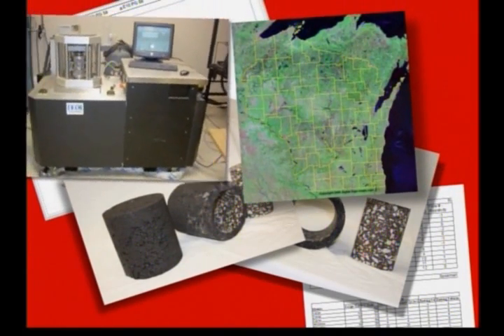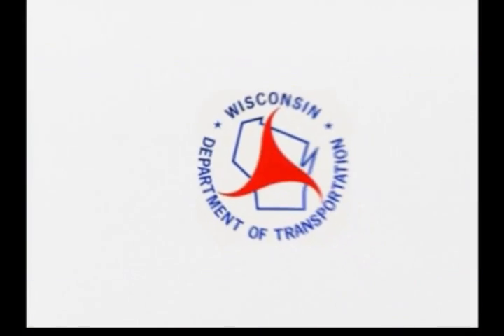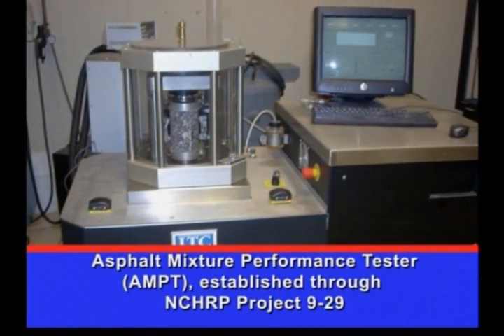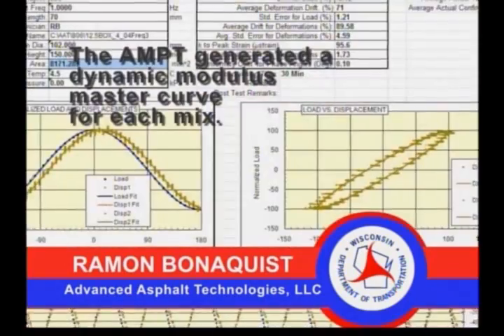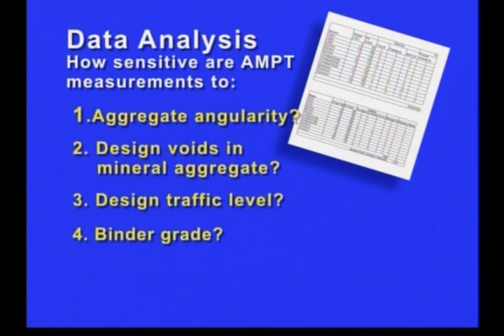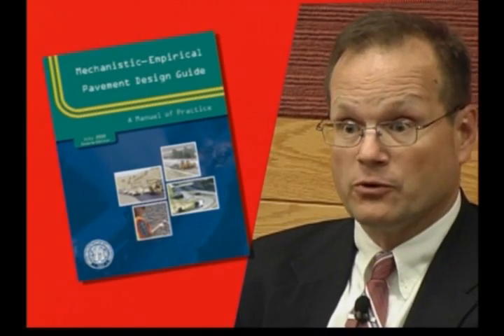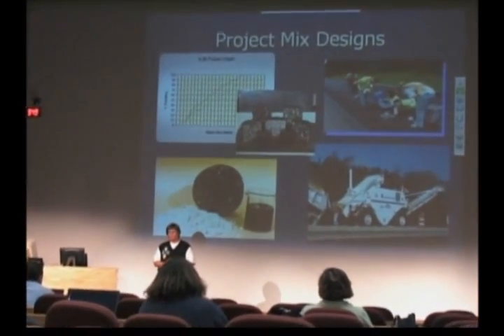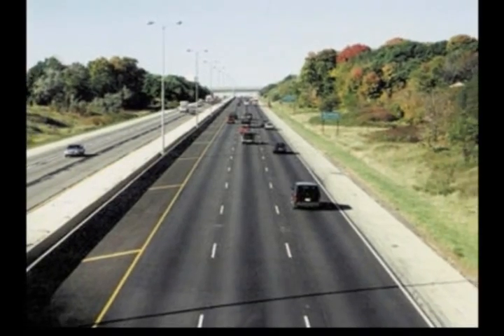Using AMPT (Asphalt Mixture Performance Tester) on Historical Aggregate Structures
Wisconsin Research Program Project 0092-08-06